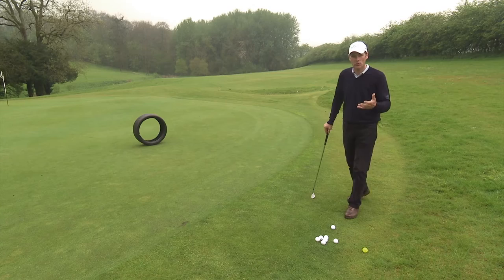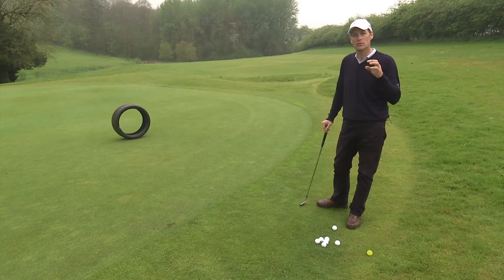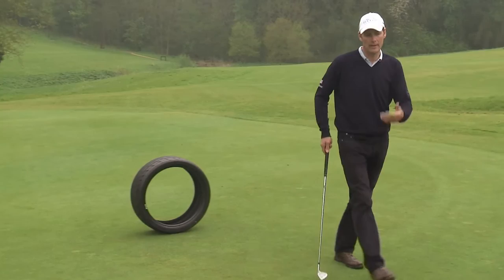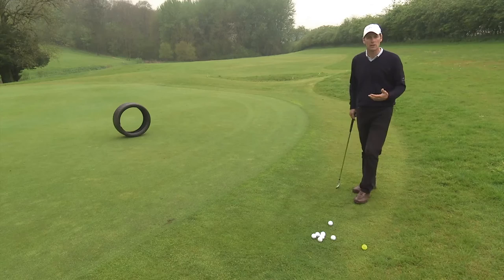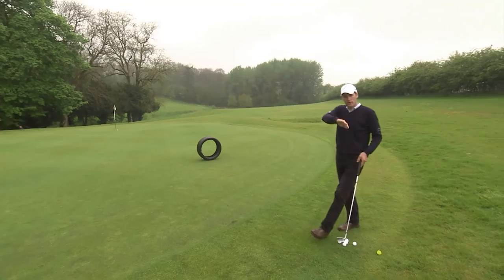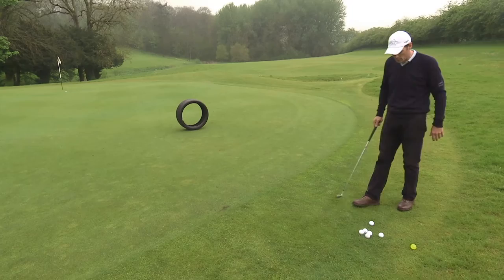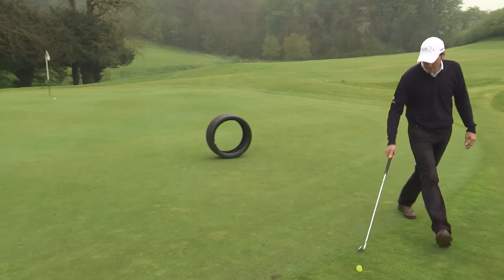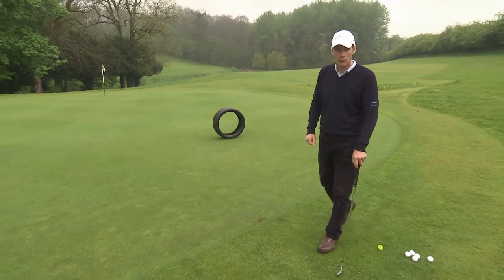Bridgestone Presents - Chipping Strategy With Jeremy Dale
Check out some top tips on chipping from PGA Professional and trick shot specialist Jeremy Dale.